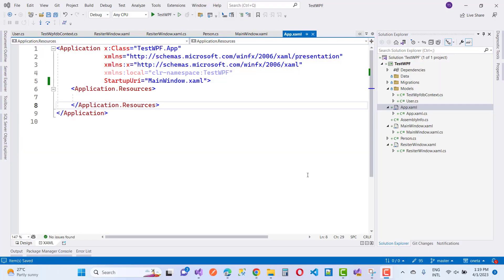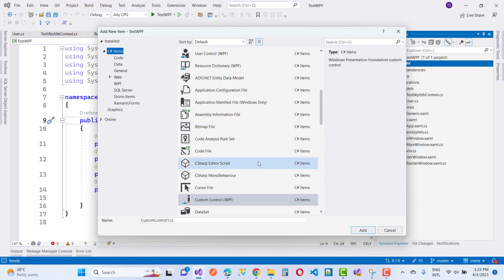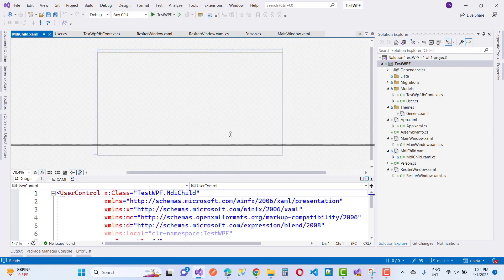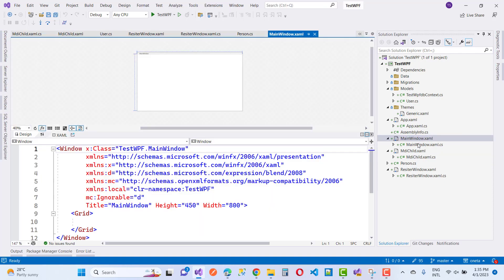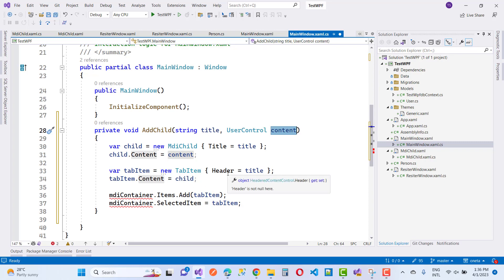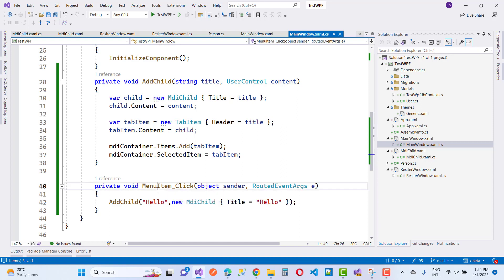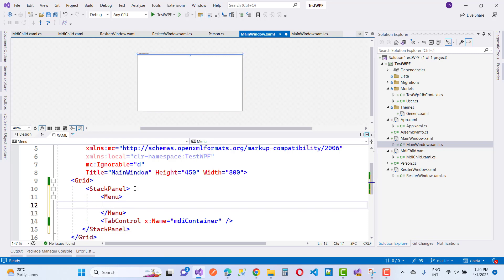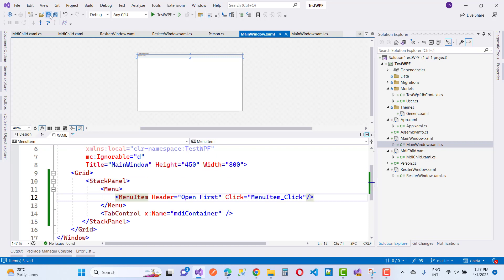WPF MDI (Multiple Document Interface) Window Example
In this video, I am going to teach you, How to Create MDI Window in WPF.